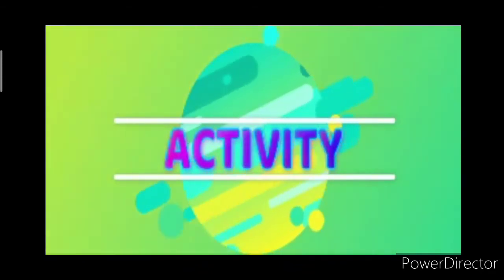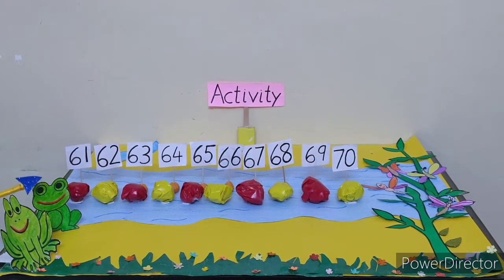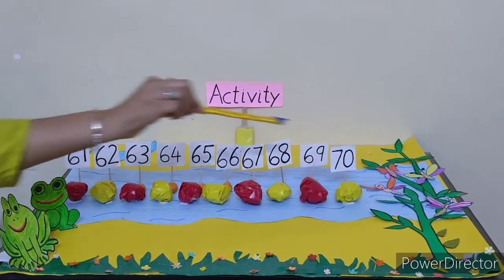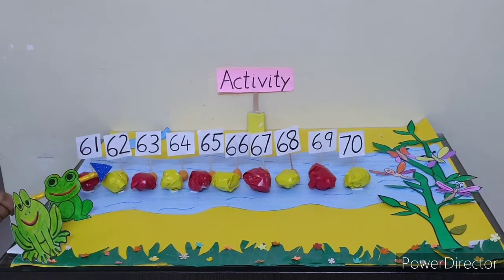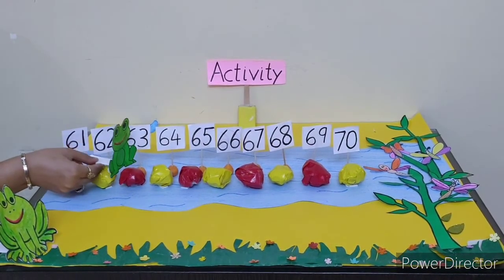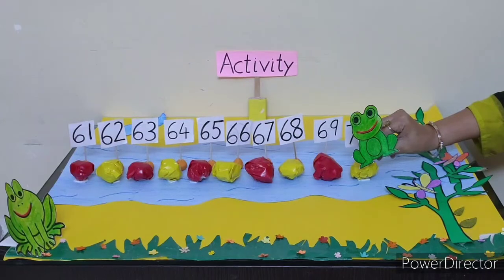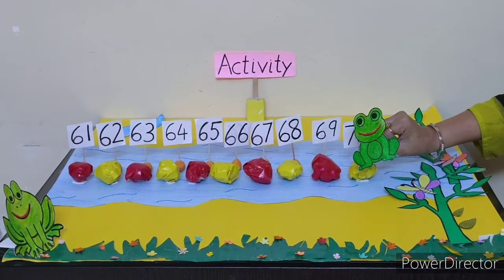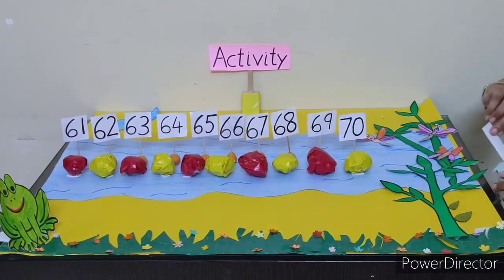9Kids | Sr KG | Maths | Backward NO - 70 to 61 | Week 21 | Session 2